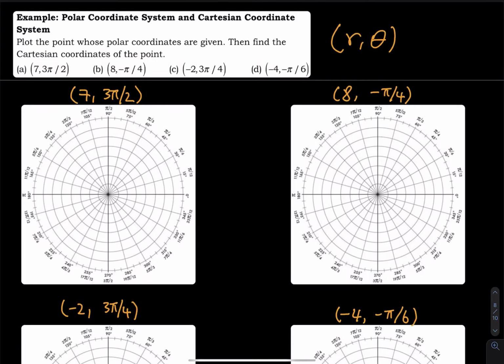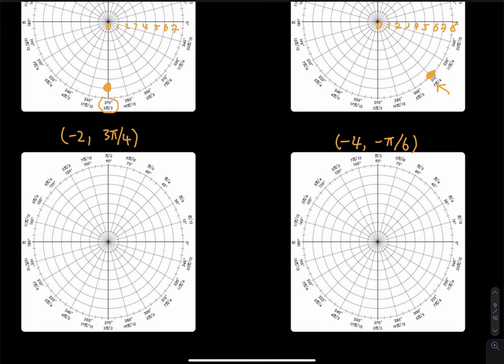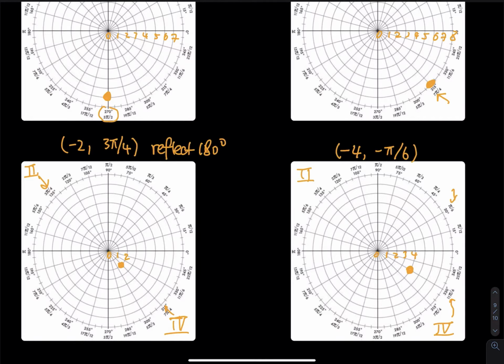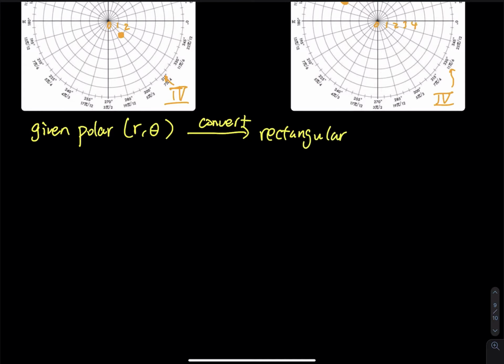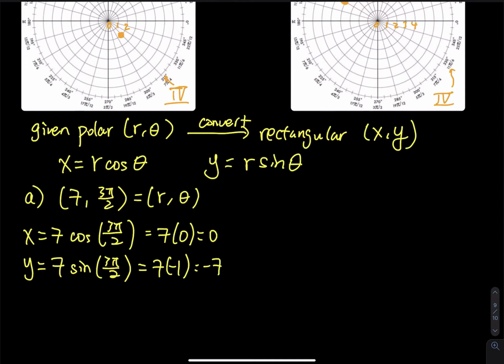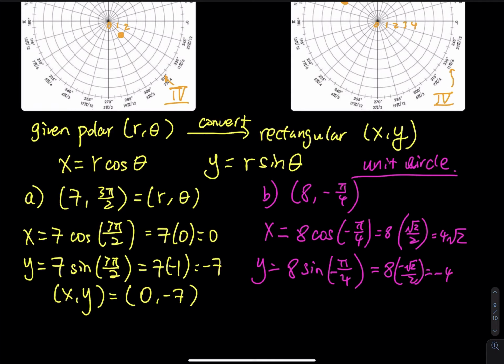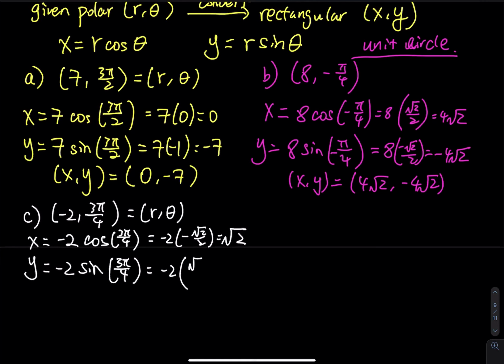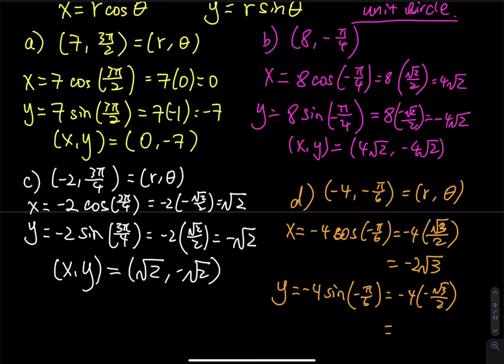10.3 Part 6 of 10: Polar Plane & Convert Polar to Rectangular Coordinate | Integral Calculus